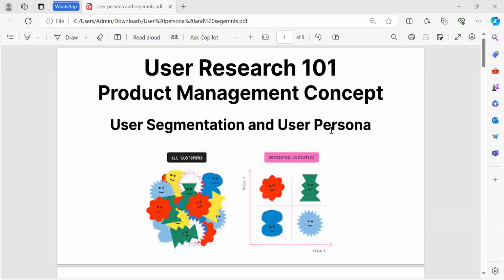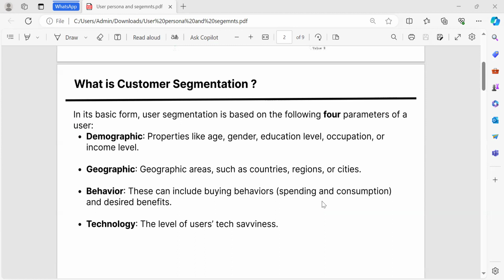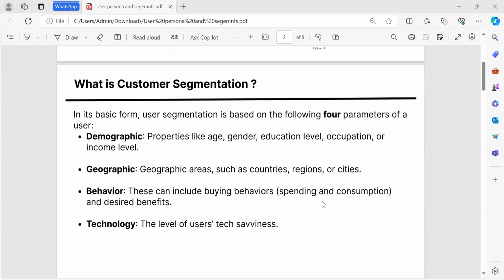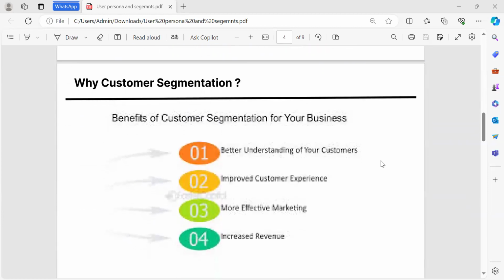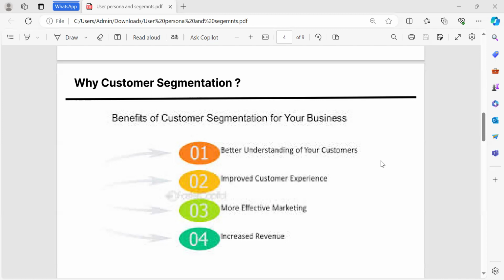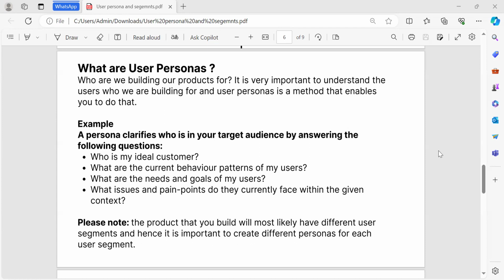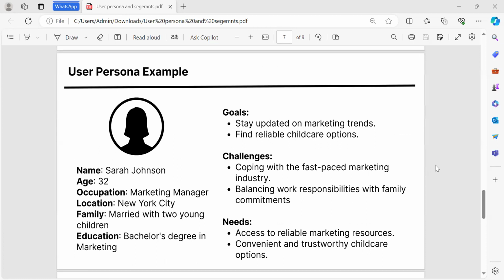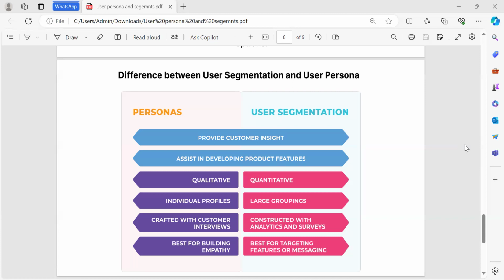How To Create A User Persona And User Segments ? | (FREE TEMPLATES) | IIT Kharagpur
Unlock the power of user personas and segmentation with our FREE templates! Learn step-by-step how to craft detailed user personas and create effective user segments to optimize your product strategy. Elevate your product management game and boost user engagement. Don't miss out!